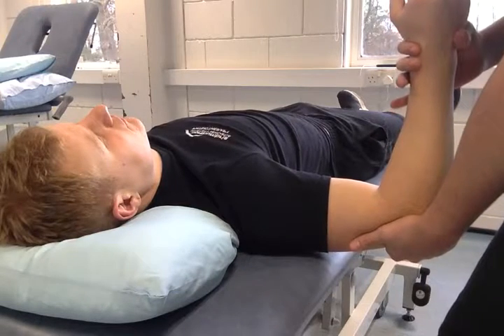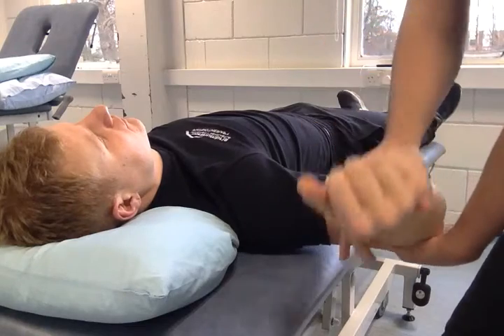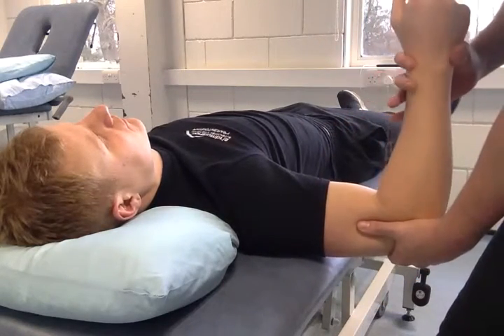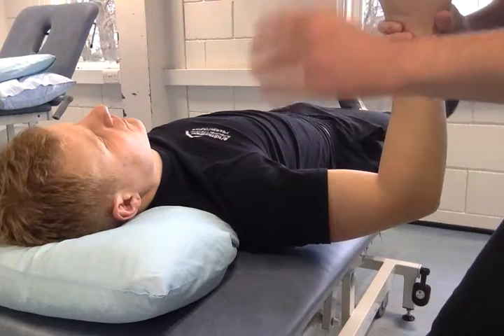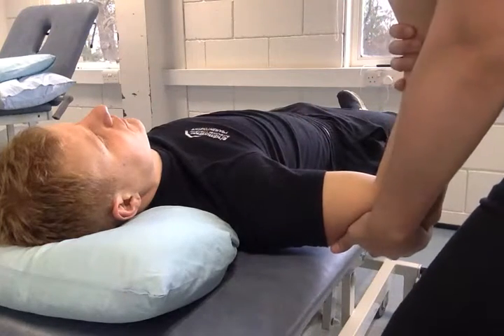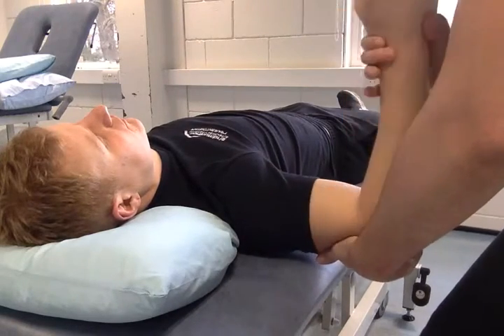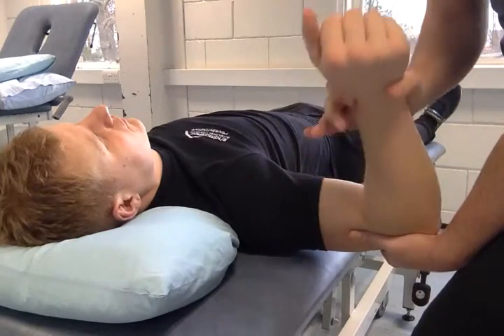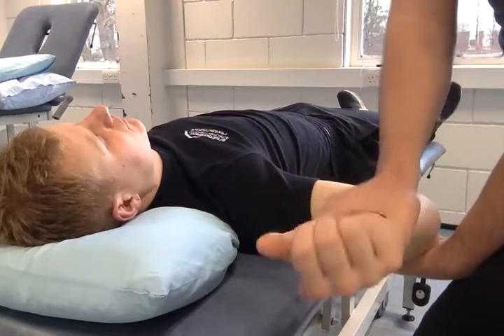Physiological lateral rotation of GH joint